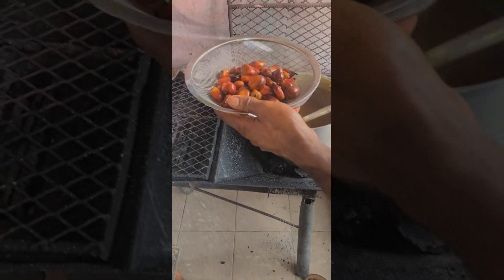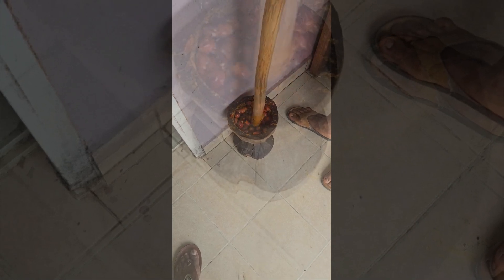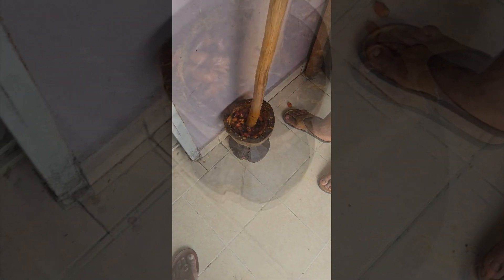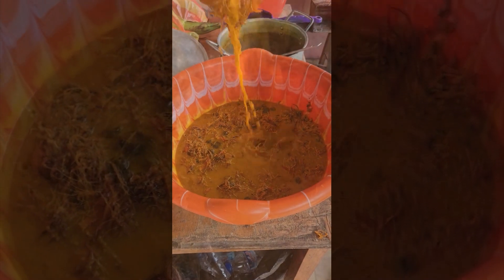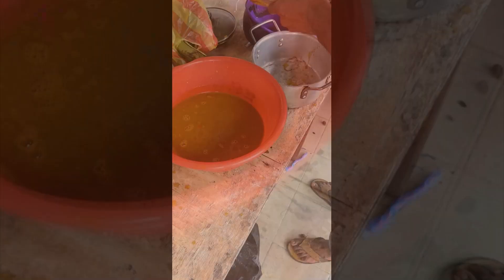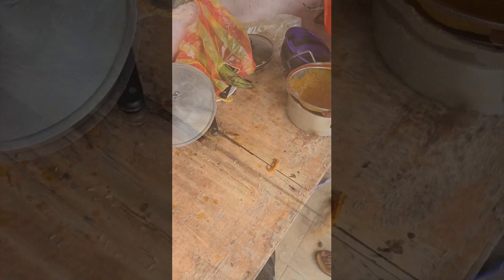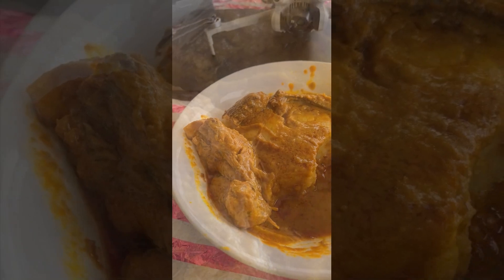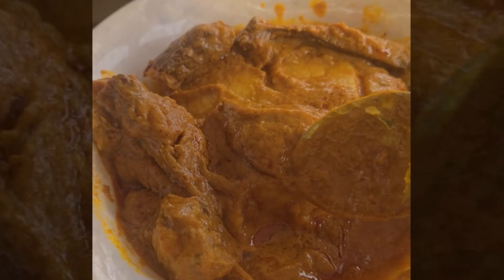LIBERIAN PALM BUTTER FROM THE NUT TO TABLE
In the USA, when I want to eat palm butter, I will go to the market and buy the palm butter already processed in the can. I am in Liberia now and it's being prepared from scratch , starting with the actual palm nuts.